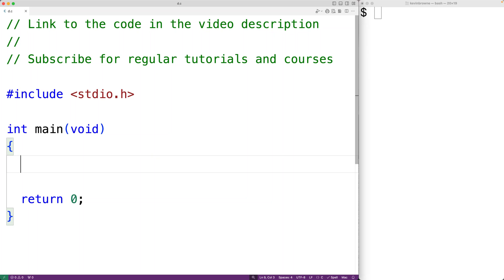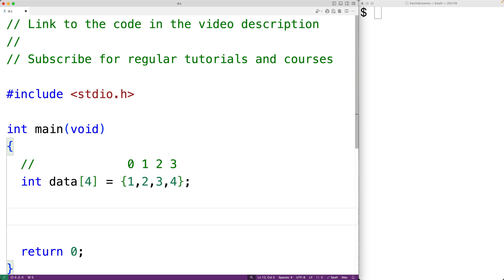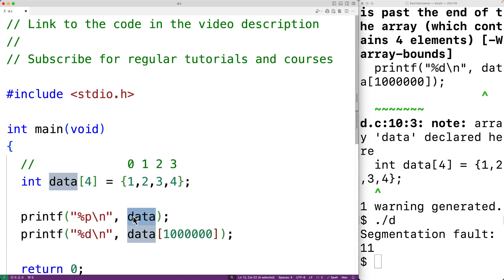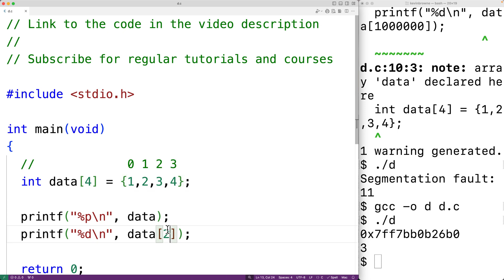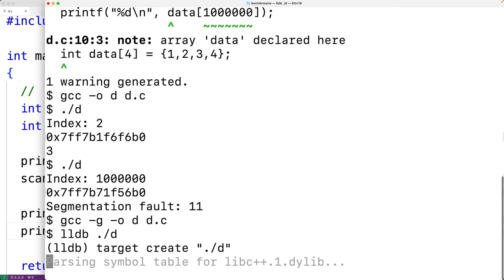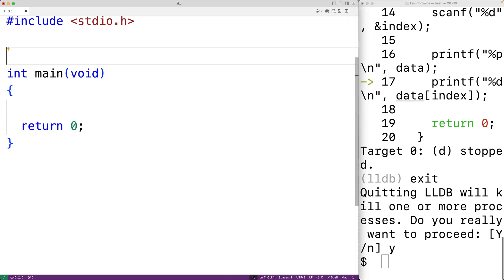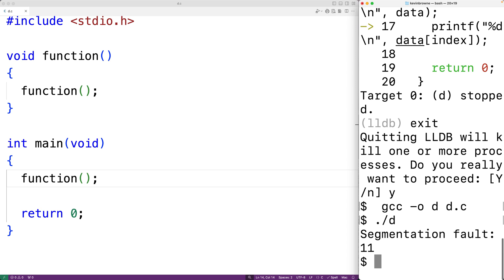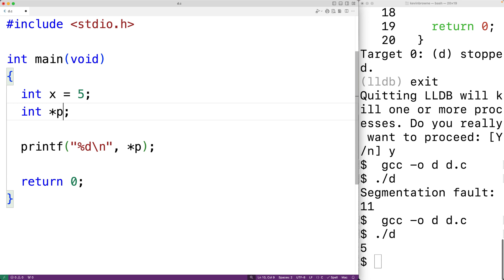Segmentation Faults And Common Causes | C Programming Tutorial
Learn about what a segmentation fault is and some of the common causes in C programs.  Source code to build a portfolio that will impress employers!